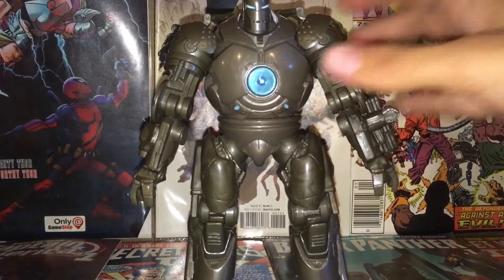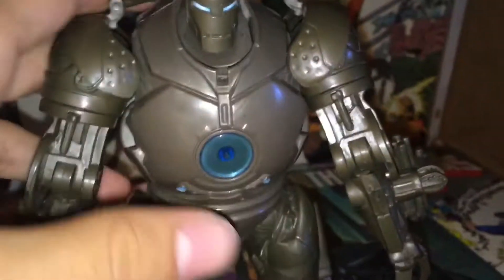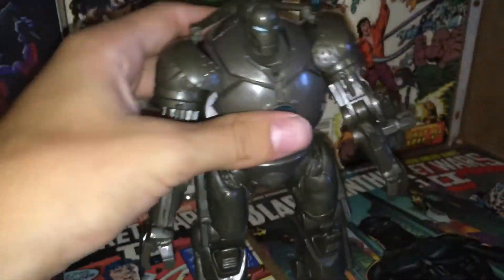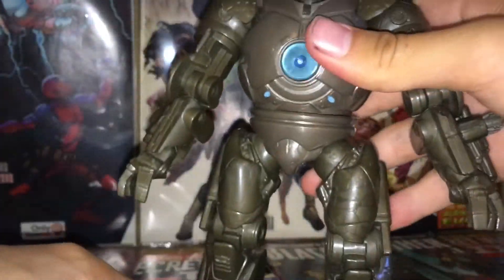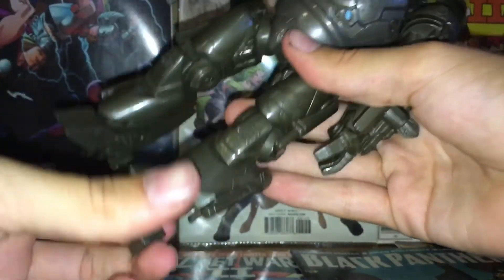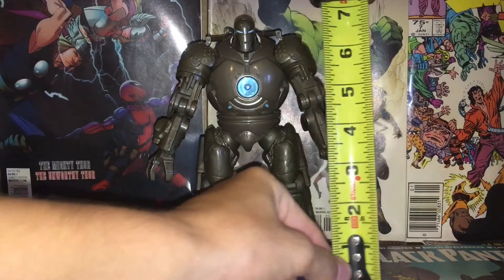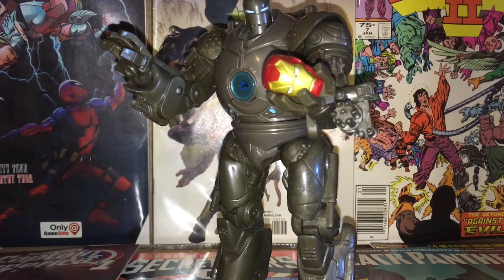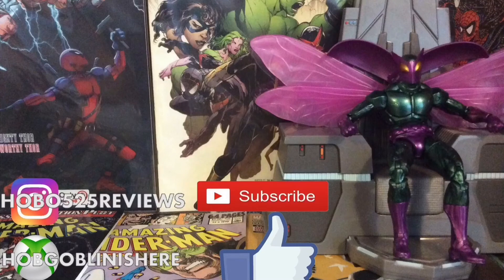Marvel Legends Iron Monger Review